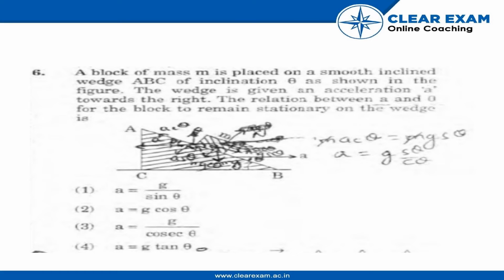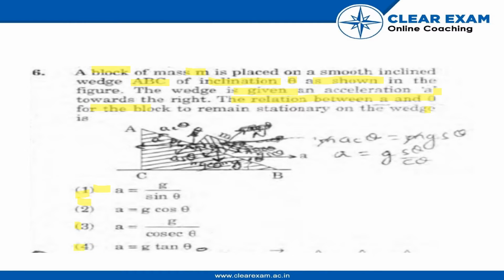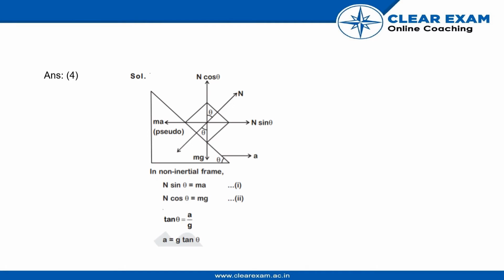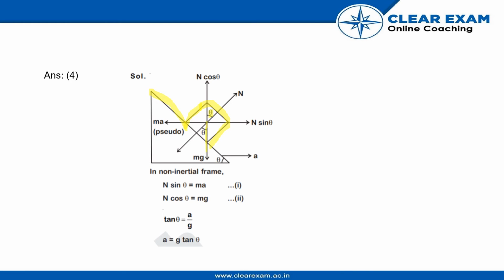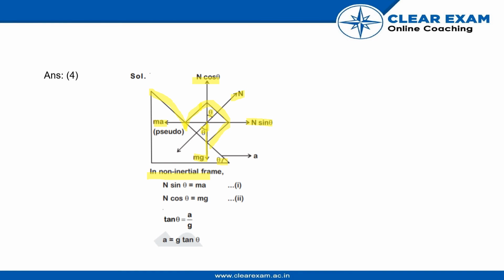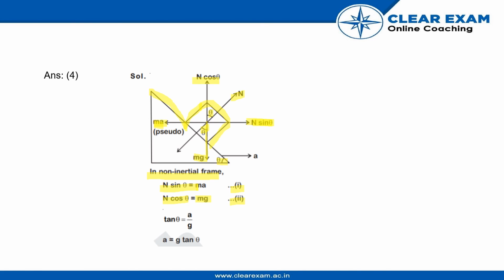NEET Previous Year Paper 2018 | Physics | ClearExam | SET KK | Question 06